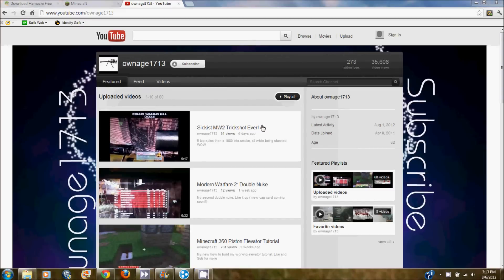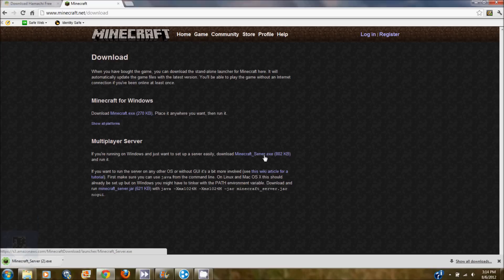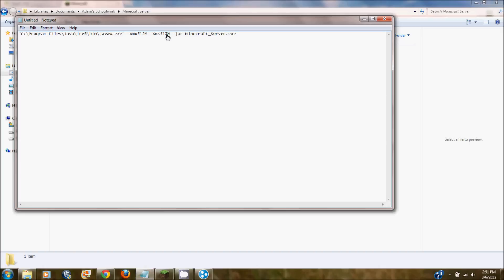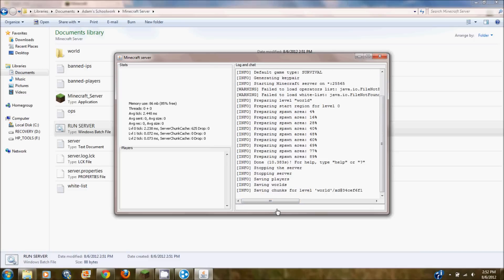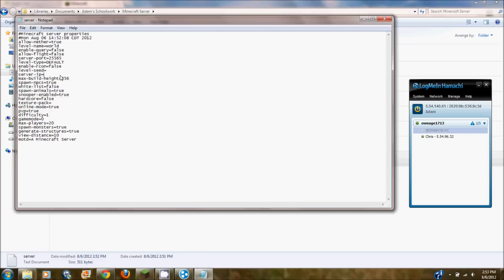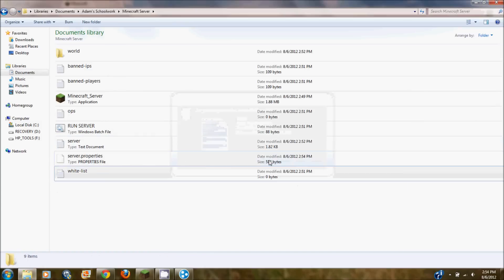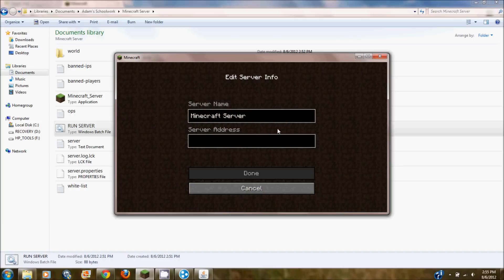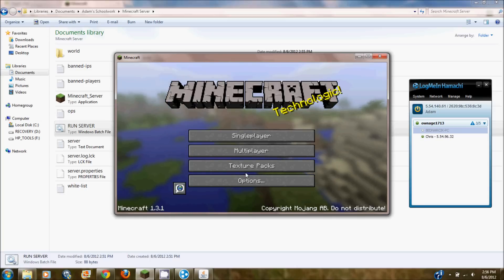Minecraft: How to Make a Server (1.3.1)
This is how to make a server-

Stuff Needed-

TEXT FOR MINECRAFT SERVER LAUNCHER (BAT FILE)
"C:\Program Files\Java\jre6\bin\javaw.exe" -Xmx512M -Xms512M -jar Minecraft_Server.exe

 "Justin bieber" "Baby Charlie Bit my Finger"  "minecraft hamachi tutorial" "minecraft 1.3.1 server hamatchi" minecraft 1.3 server" "how to make mc server" " minecraft update server" "how to update minecraft world to 1.3.1"